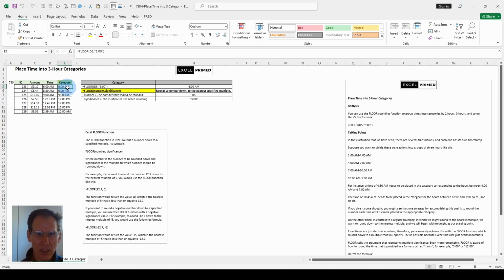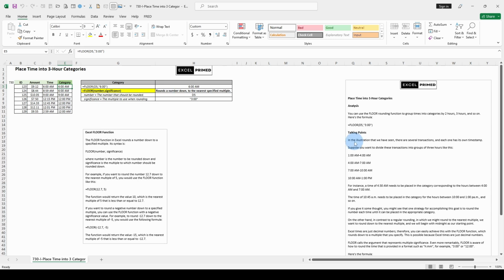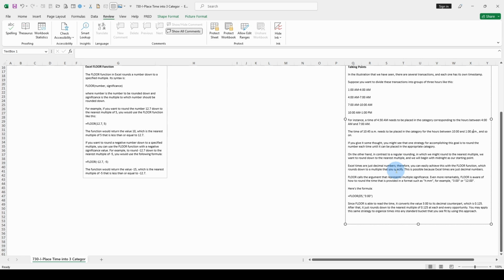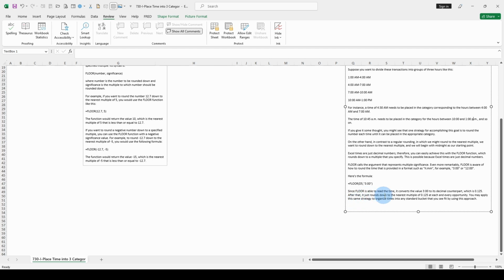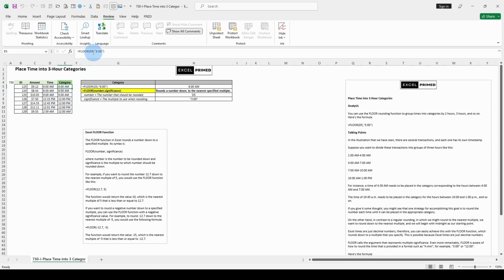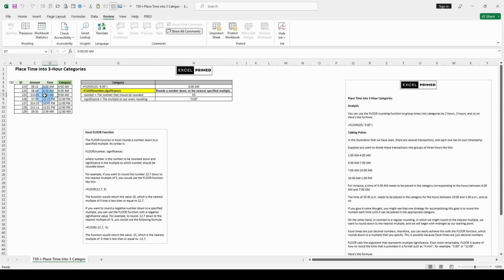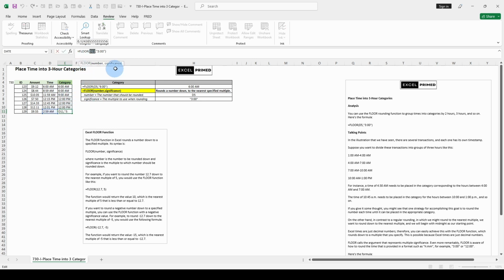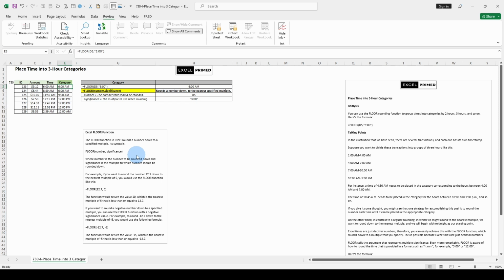How To Group Timestamps Into Clean Blocks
Need to organize timestamps into clean 3-hour blocks like 1:00 AM–4:00 AM? This guide shows how to use Excel’s FLOOR function to group time data with precision.

This Excel video teaches how to organize time data into 3-hour categories using the FLOOR function. Imagine you have a list of transactions with their timestamps and you want to group them into time periods like 1:00 AM-4:00 AM, 4:00 AM-7:00 AM, and so on.

The FLOOR function helps round down the times to fit these categories accurately. Essentially, you're rounding the times to the nearest multiple of 3 hours starting from midnight.

Excel's FLOOR function is handy here since it can understand time formats like "h:mm" and easily round down to a specified multiple. For example, if you apply the FLOOR function to 4:30 AM using "3:00" as the rounding factor, it will place it in the category for 4:00 AM-7:00 AM.

The video also explains the FLOOR function in general, which rounds numbers down to specific multiples.